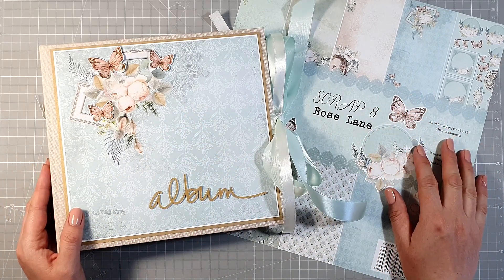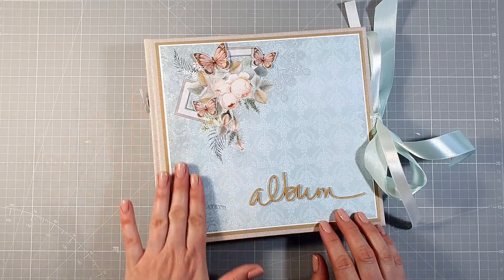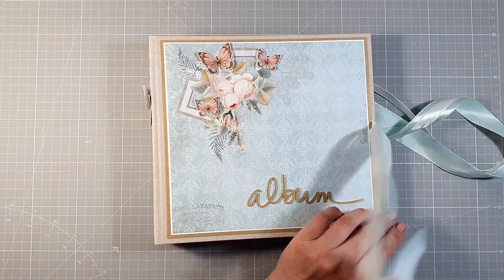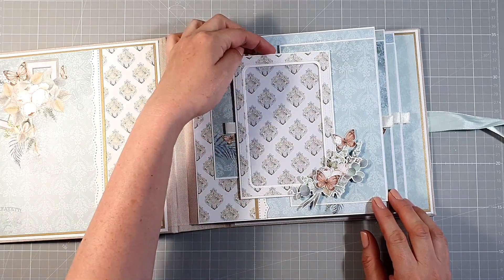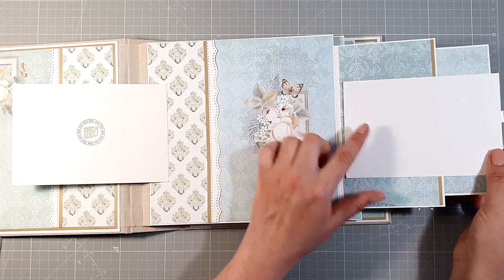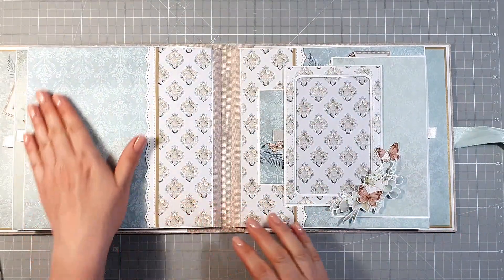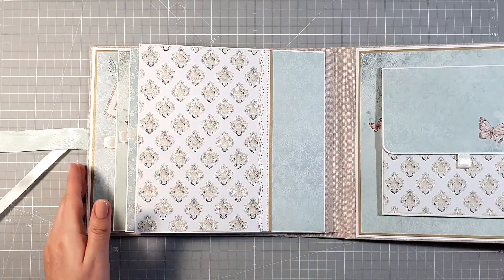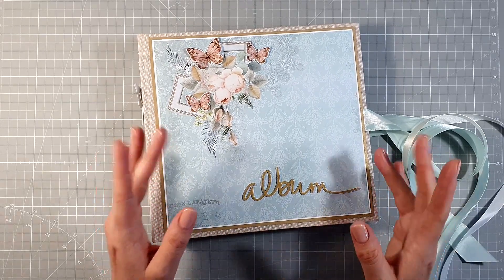ALBUM #3 Z KOLEKCJI "ROSE LANE" SCRAP 8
Kolekcja 'Rose Lane" cieszy się dużą popularnością. Tym razem wykonałam z tych papierów album na 15 zdjęć z sesji fotograficznych.

Zapraszam do grupy inspiracyjnej, gdzie możecie opublikować własne prace wykonane z papierów Scrap 8: